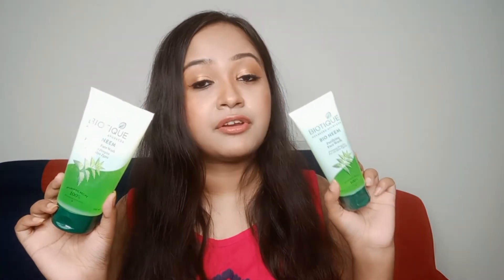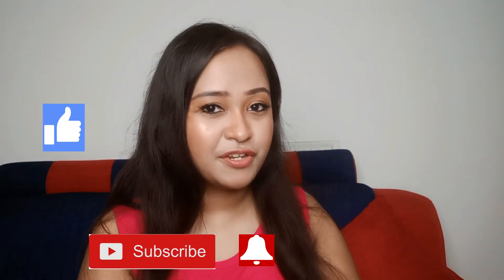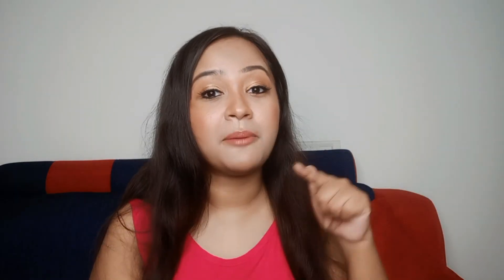Biotique neem face wash review | Biotique bio neem purifying face wash for oily acne prone skin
Hi All,

Today's video is a Biotique neem face wash review.

Videos that you might enjoy watching

The products mentioned in the video are purchased by my own money.

The information provided on this channel is for general purpose only.

All content on this channel belongs to me and are protected under copyright law.